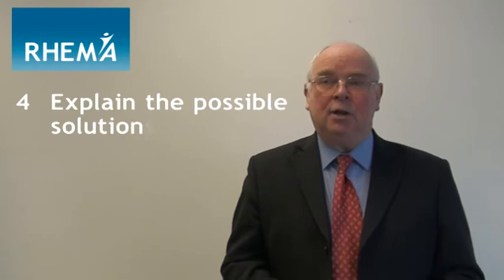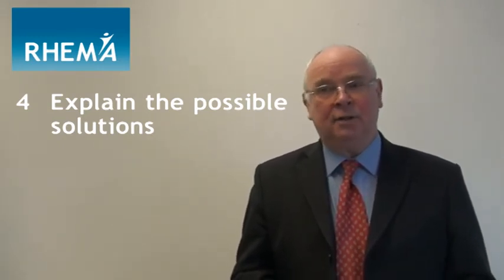Making a Persuasive Presentation